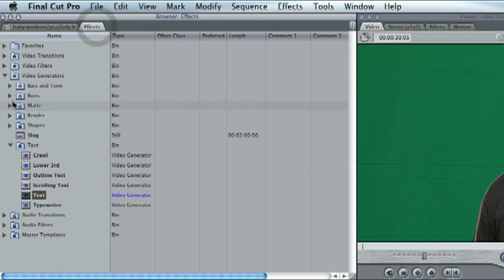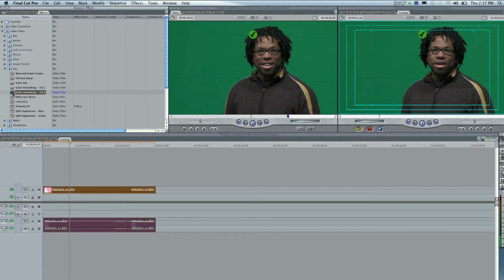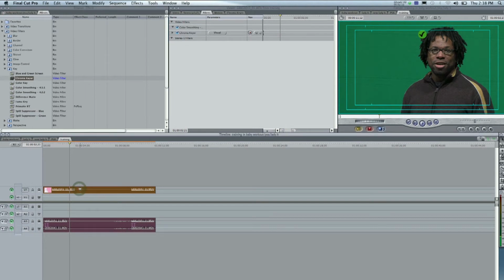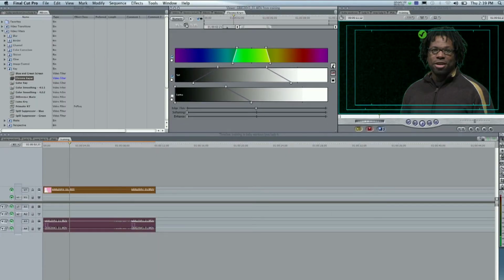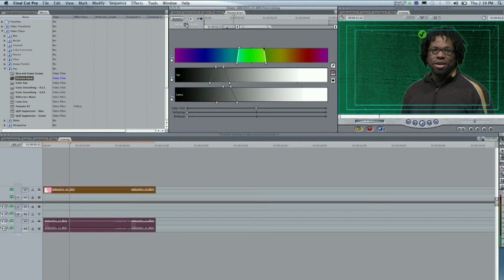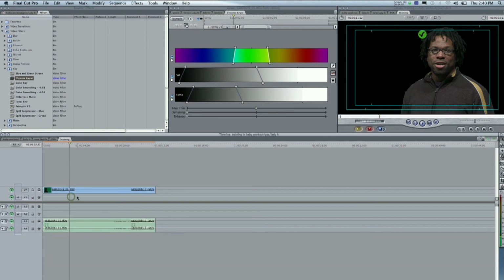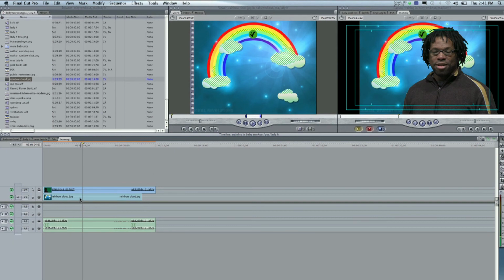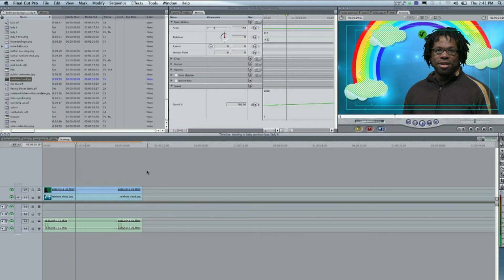How To Use Greenscreen In Final Cut Pro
A quick tutorial on how to use the greenscreen filter in Final Cut Pro.